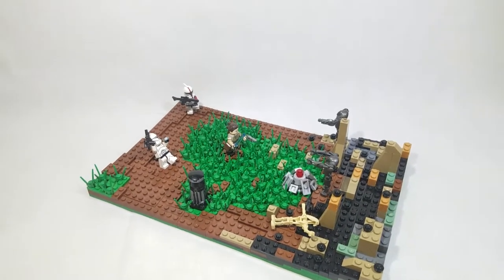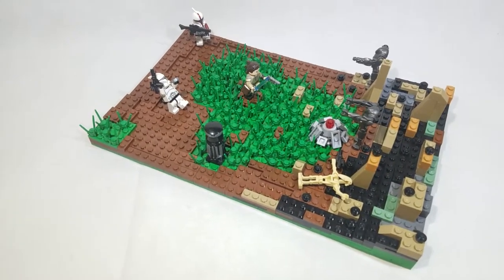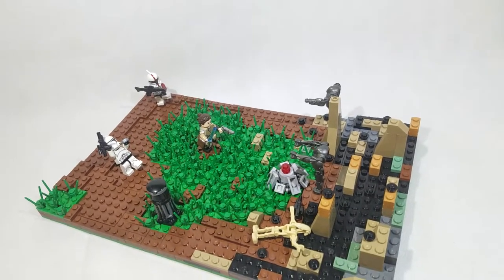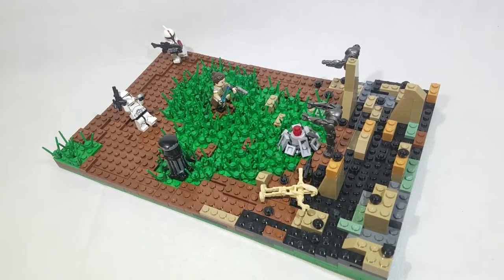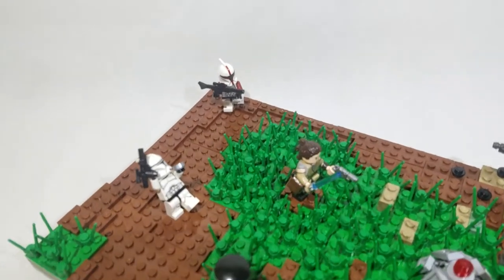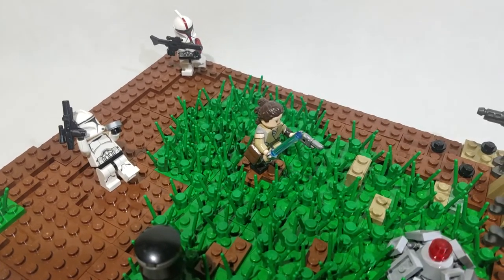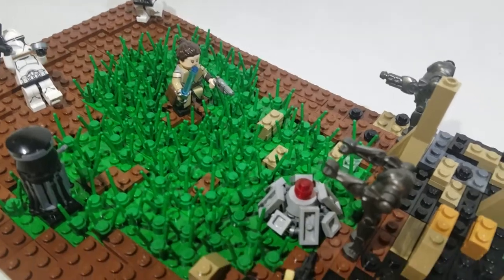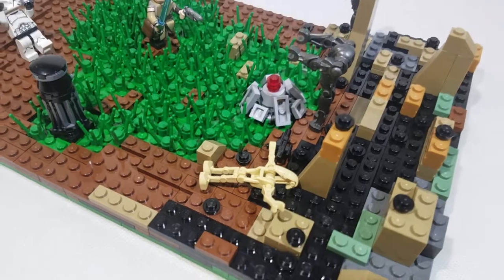LEGO Star Wars Battlefront: Takodana MOC BUILD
by: jecproductionstudios
I built this moc for week 2 of the RebelLUG Battlefront contest.

episode 7
episode 8
lego build
lego star wars battlefront
battlefront 1
clone wars
lego clone wars
star wars 3
rebellug
the last jedi
rey